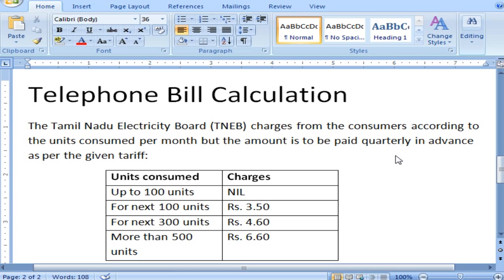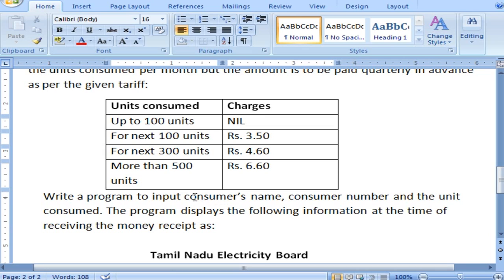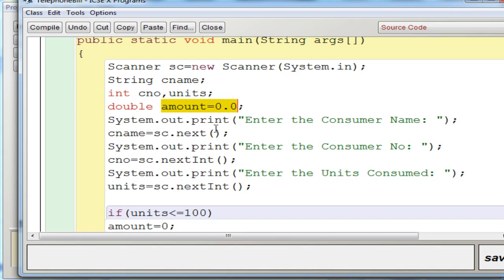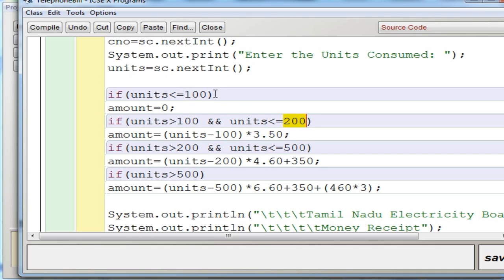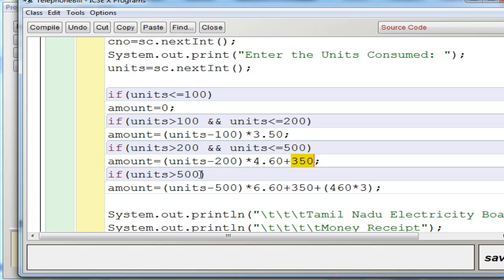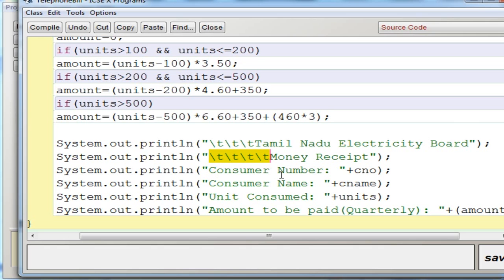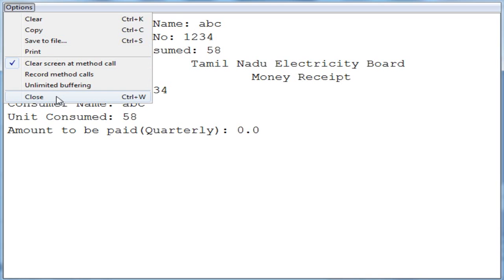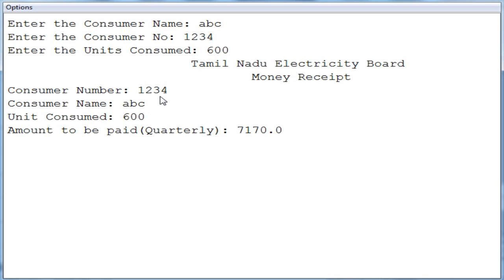Telephone Bill Calculation | Program Example | if-else | Java | ICSE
ICSE Computer Application.
This video explains about Telephone Bill Calculation with an example program.